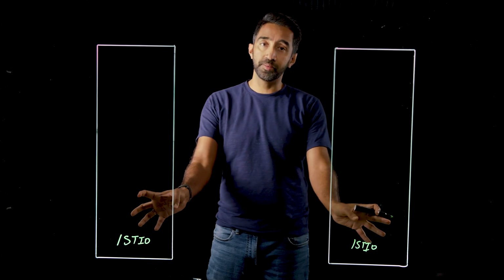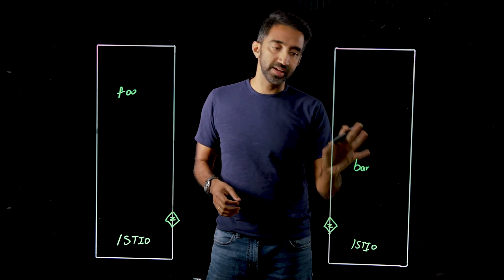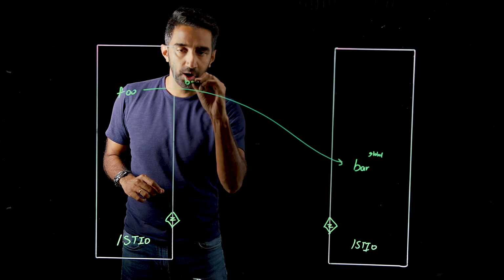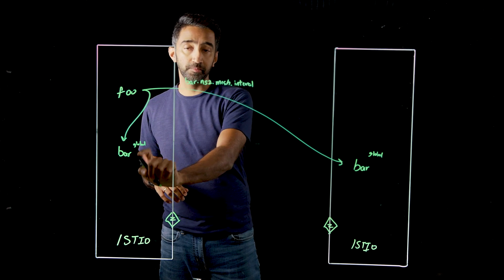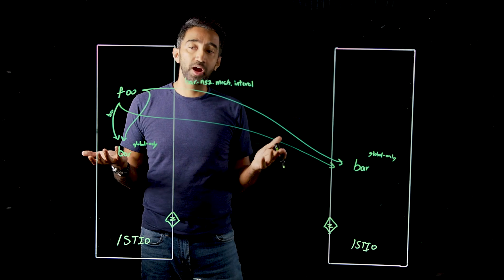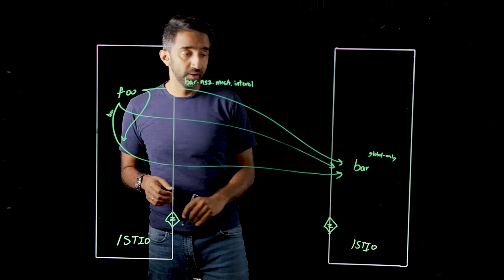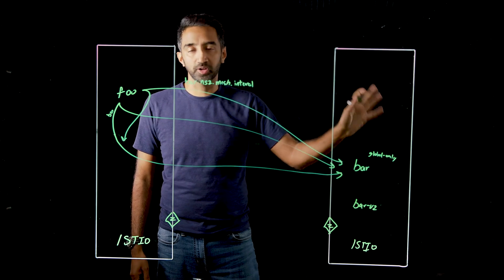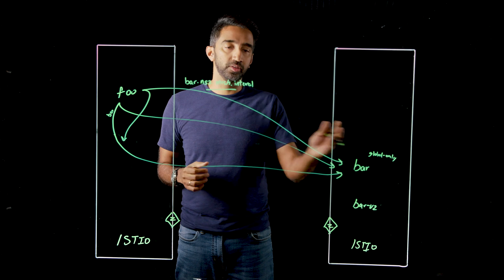Gloo Mesh Enterprise: Advanced Multi-Cluster Capabilities | Solo.io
In this lightboard, Ram Vennam, Solutions Architect at Solo.io, explores the advanced multi-cluster capabilities of Gloo Mesh Enterprise for Istio. Learn how Gloo Mesh simplifies installation, improves the developer experience, and enables seamless cross-cluster connectivity.

Ram demonstrates how Gloo Mesh Istio control planes securely peer across clusters using zTunnels and east-west gateways, sharing service discovery data to deliver resilient, efficient networking across environments.

Topics Covered:
How Gloo Mesh simplifies multi-cluster networking and control plane management
Enabling cross-cluster service discovery with zTunnels and east-west gateways
Configuring global service exposure and intelligent locality load balancing
Streamlining workload migration with zero-trust security and end-to-end observability